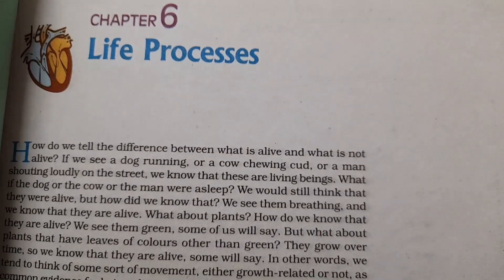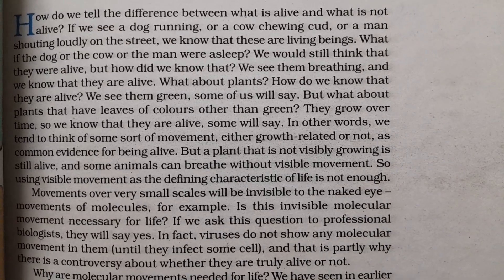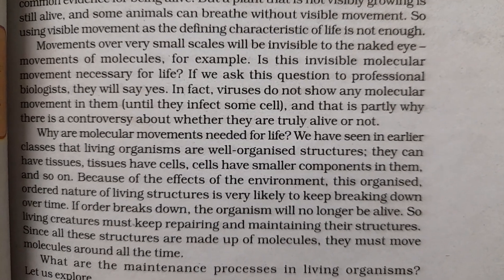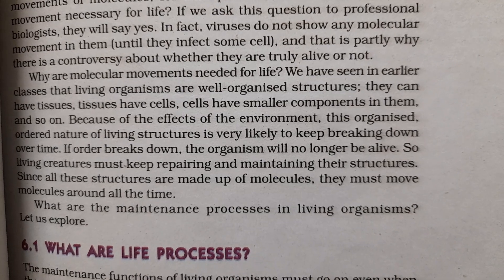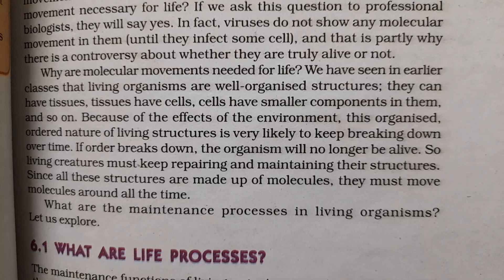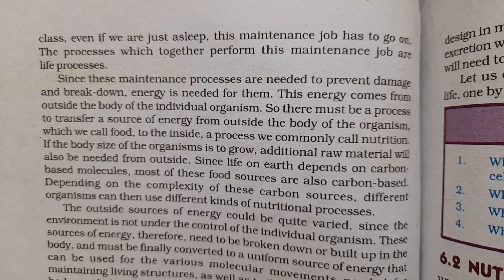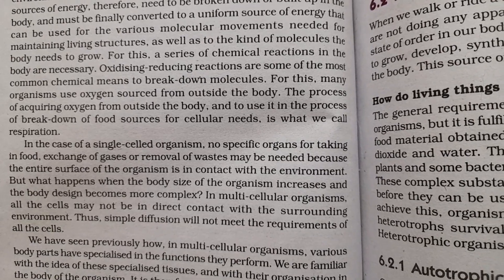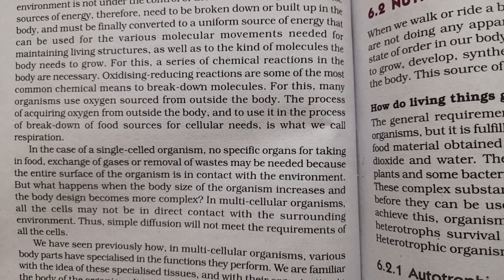NCERT LINE BY LINE| CLASS X||LIFE PROCESSES SCIENCE||PART2|CHECK DESCRIPTION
,Science, Chapter 2,cont'd.

This is a newly launched app.